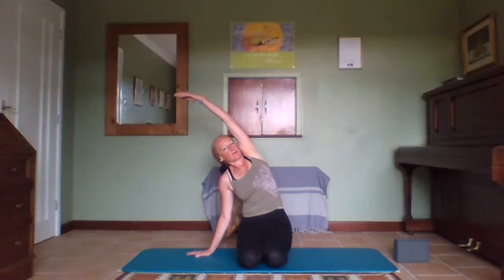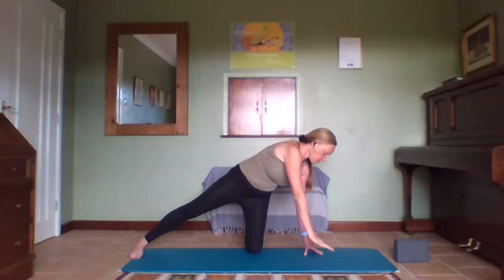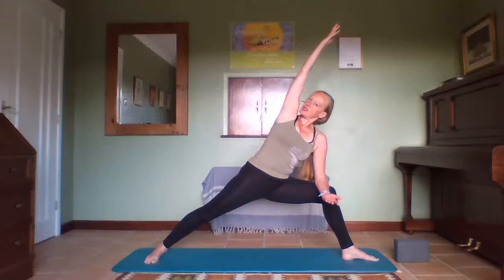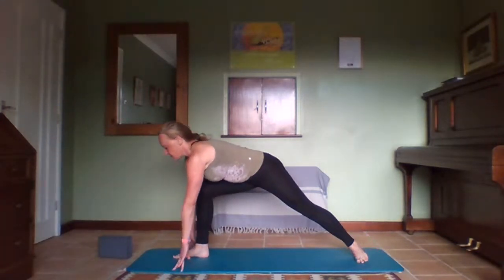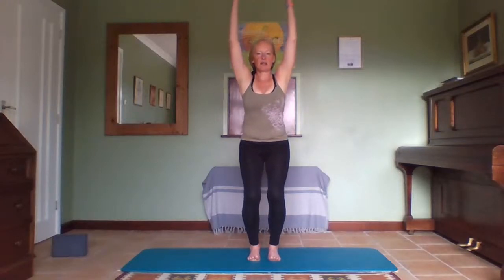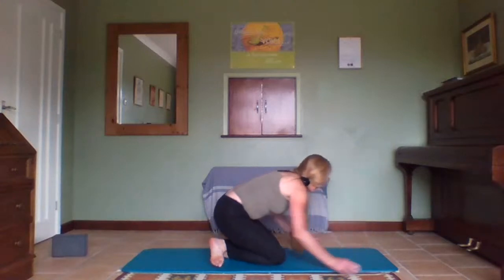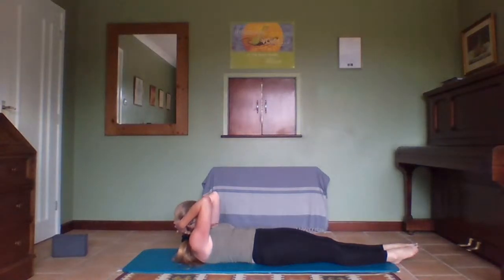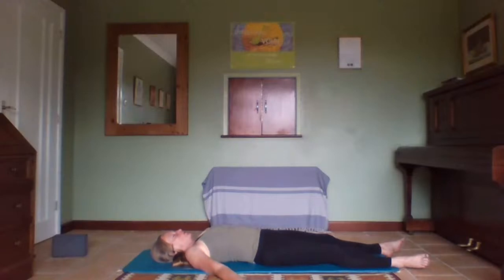Yoga with Isobel - 16/07/20